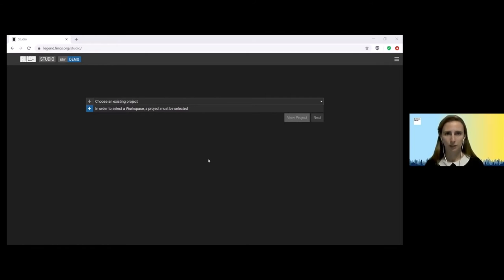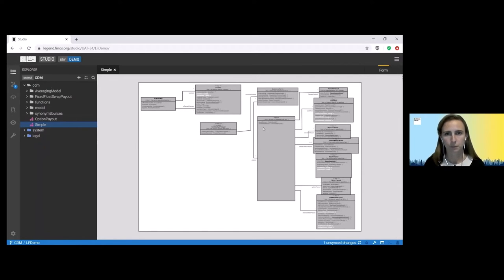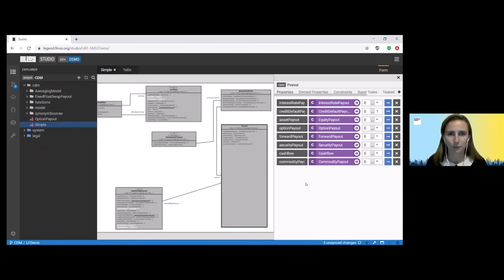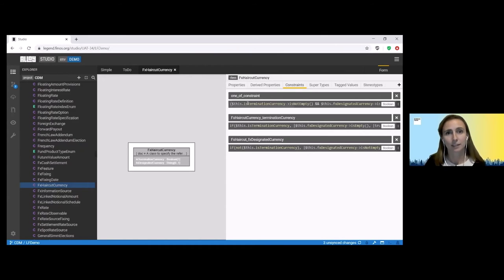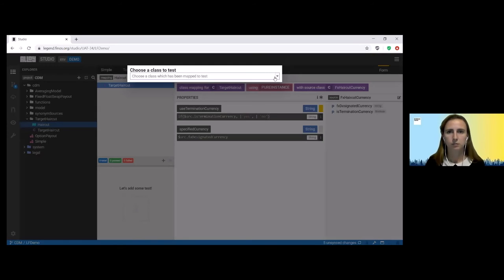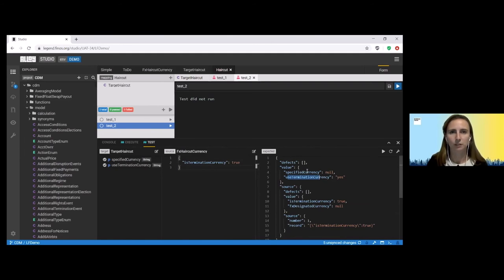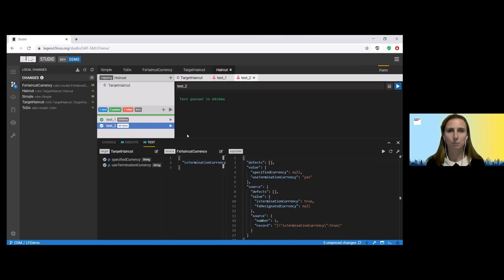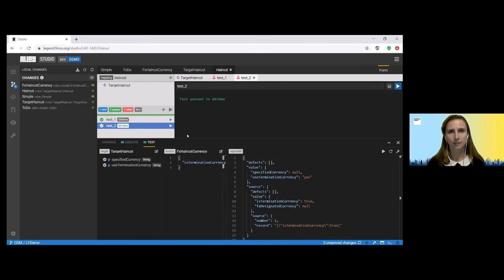Ffion Acland | Goldman Sachs | Why Open Sourced Data Models Revolutionize the Financial Industry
Ffion Acland | Goldman Sachs | Why Open Sourced Data Models Revolutionize the Financial Industry | FINOS OSSF 2020

Ffion Acland, Vice President, Goldman Sachs

Ffion Acland from Goldman Sachs talks about how the open sourced Data Management Platform FINOS Legend will impact collaboration and efficiency across the Financial Industry through the use of shared data models.

Ffion Acland's BIO

Ffion leads the EMEA Data Models and Governance team at Goldman Sachs tasked with defining, building and governing the internal data models for derivatives products. Since joining the Data Models and Governance team four years ago, she has contributed to many internal consumer implementations and most recently championed the project to open source the firm’s proprietary data management software ‘Legend’. Previously, Ffion was a member of the Credit Middle Office team in Operations where she gained experience over a six year period in derivatives and cash products. The need to successfully navigate the complexities of trade processing during that role led to a recognition of the industry-wide lack of coherence in data models.

This video is from the FINOS / Linux Foundation Open Source Strategy Forum (OSSF) Virtual 2020.

►►For free access to all 2020 videos from the conference - please register